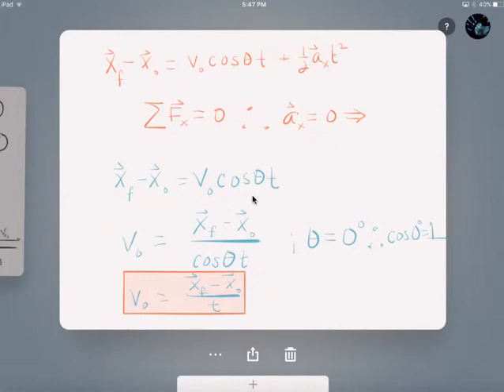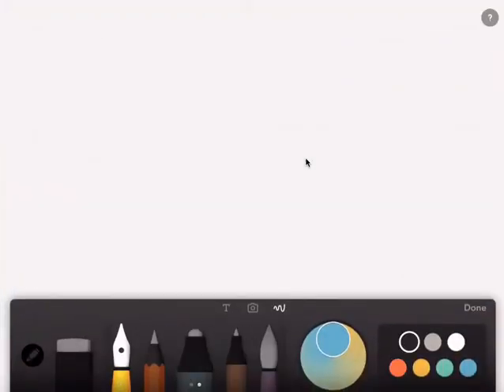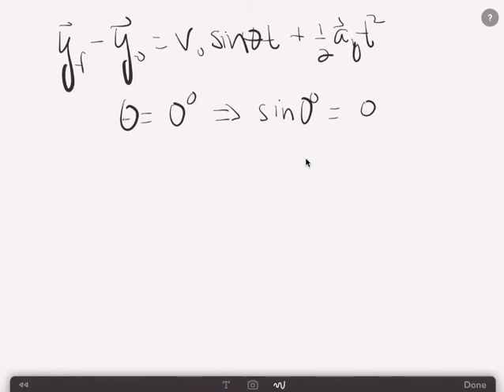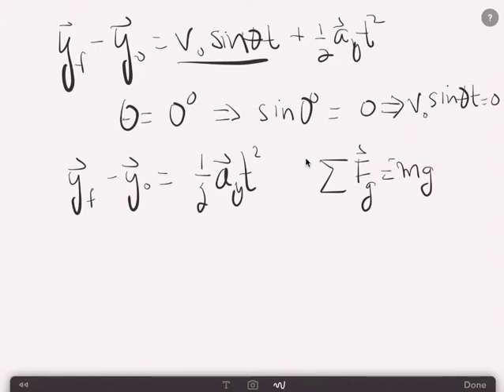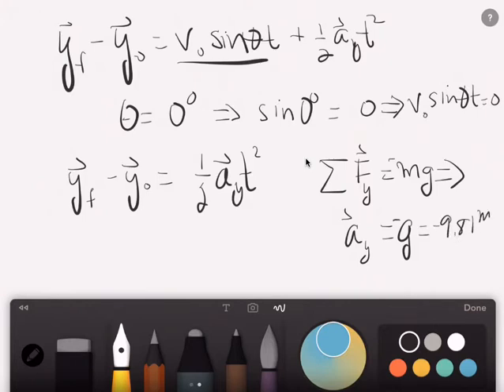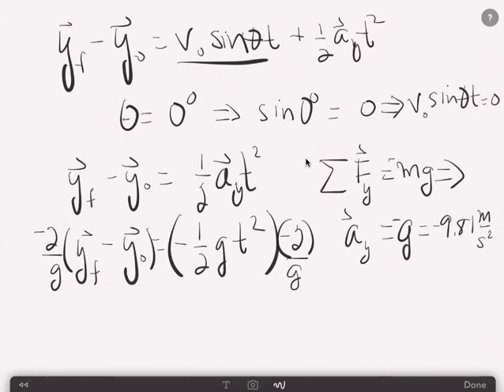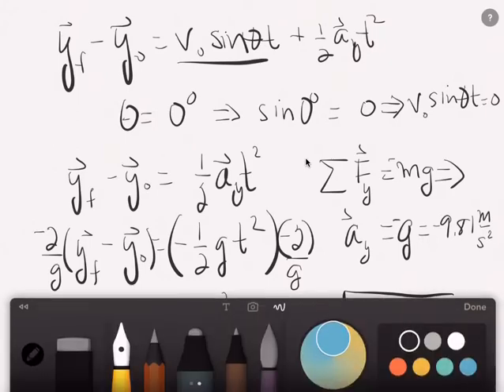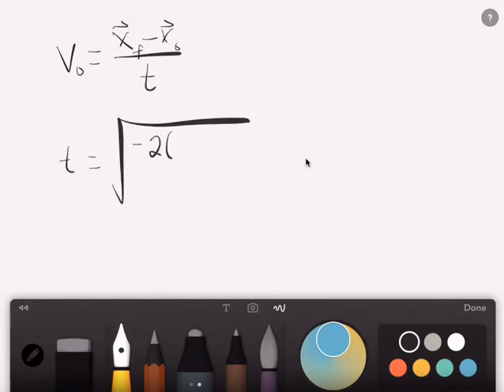Level 4 - 5_Initial Velocity - Part 3